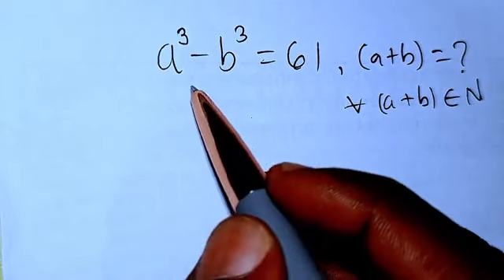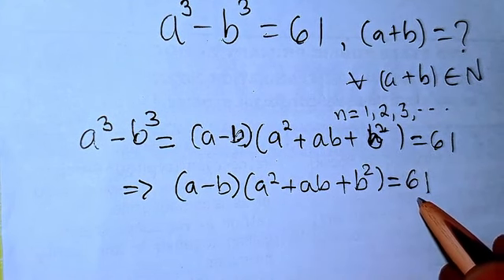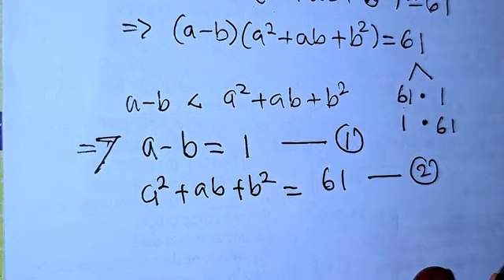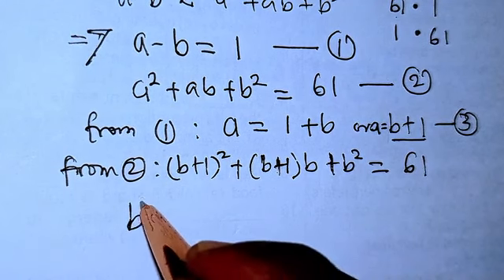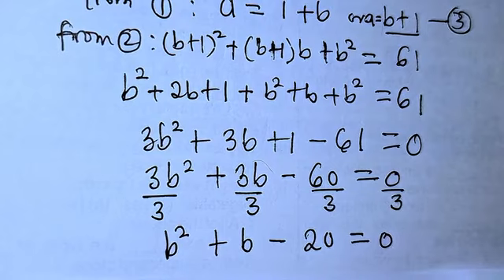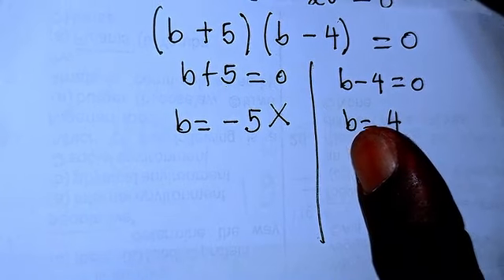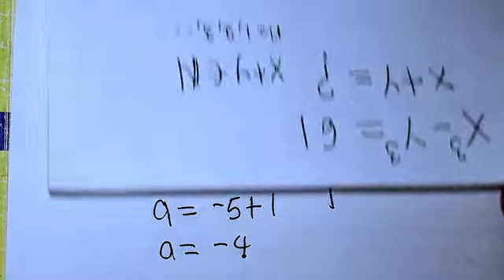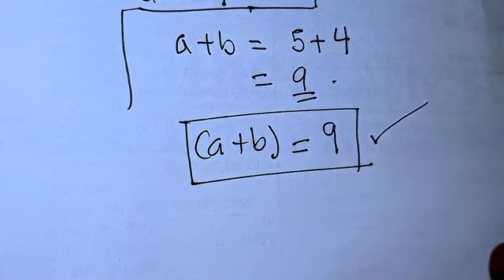Japanese | Math Olympiad Problem | a+b =?, for (a+b) is a natural num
Here in this video, is another solution of a "A Nice Math Olympiad Problem " which was well solved for all of you to watch and learn victoriously. Stay calm and learn to the end of the lesson.